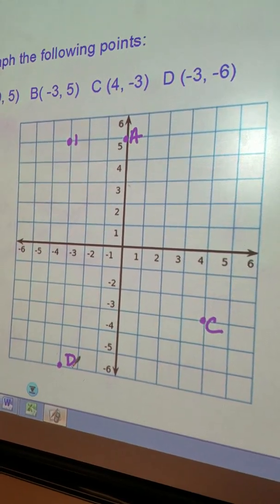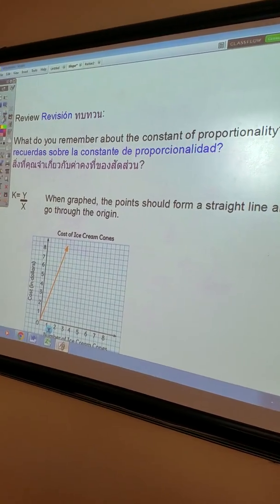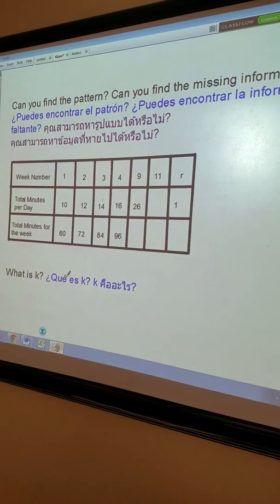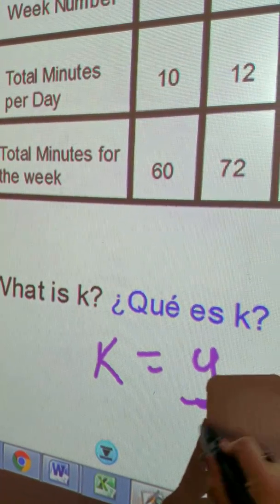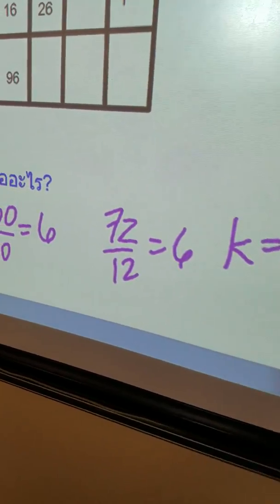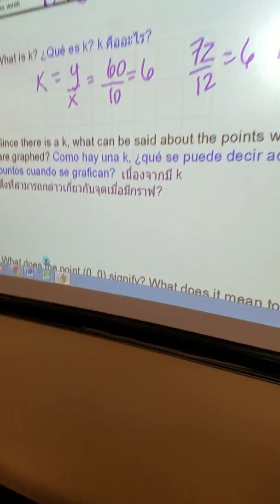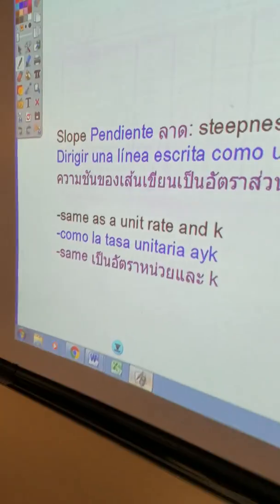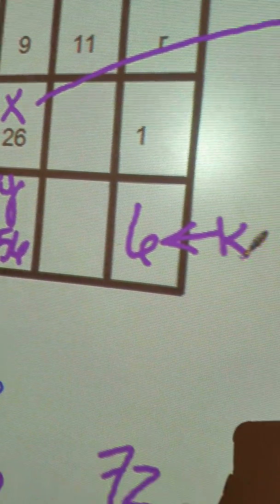Review of Constant of Proportionality